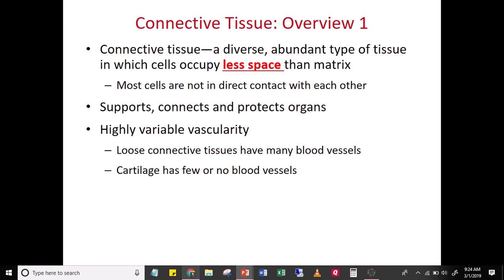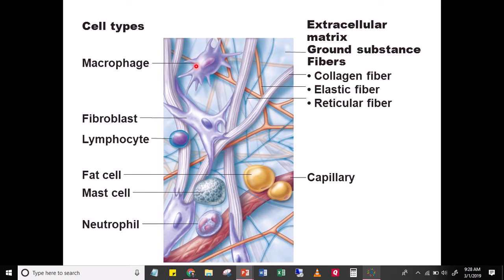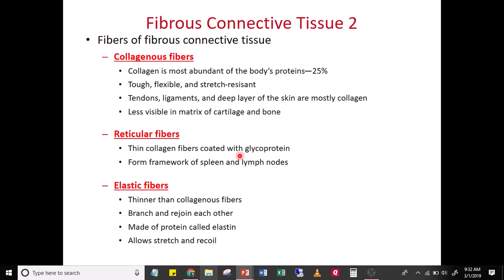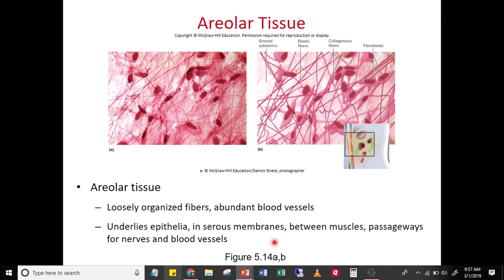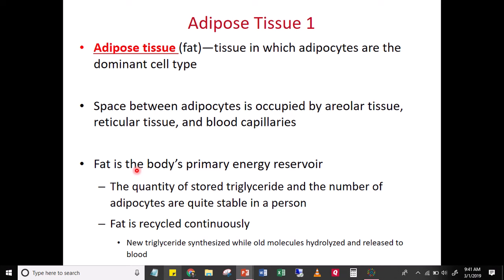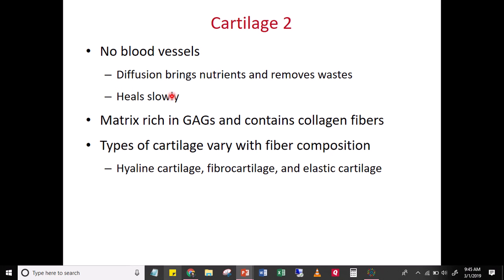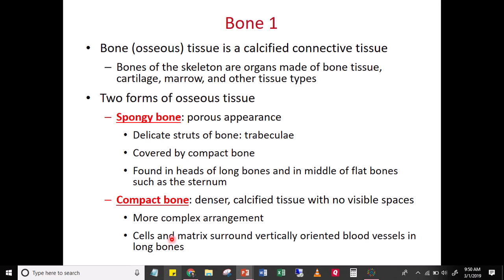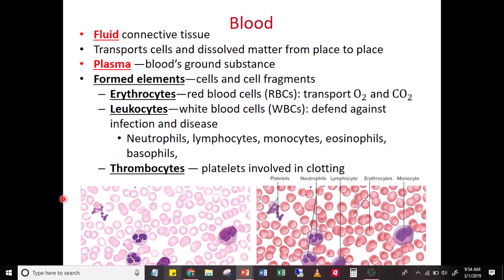Connective, Nervous, and Muscular Tissues (Part 1 of 2)